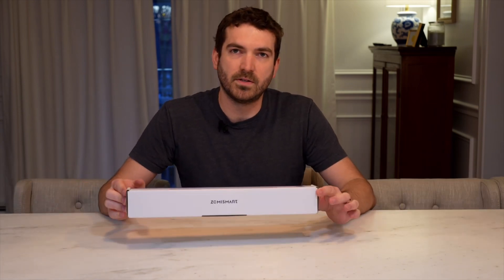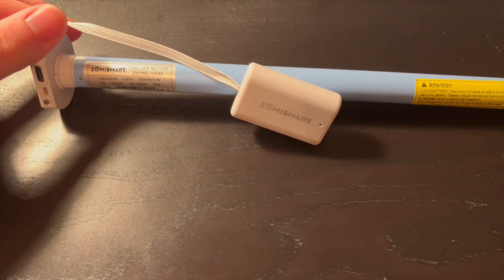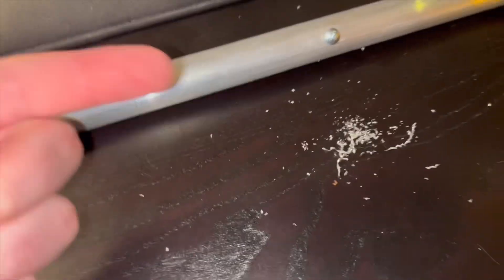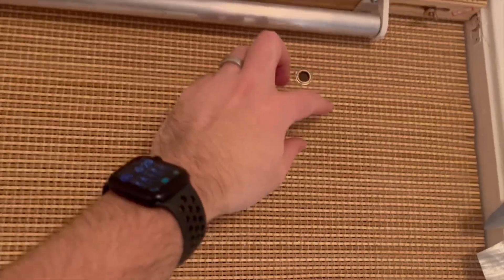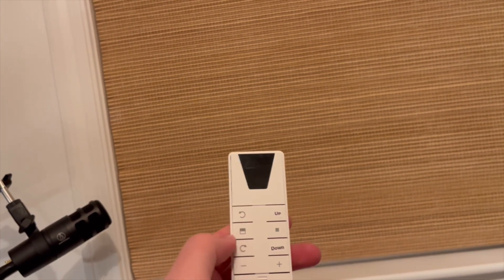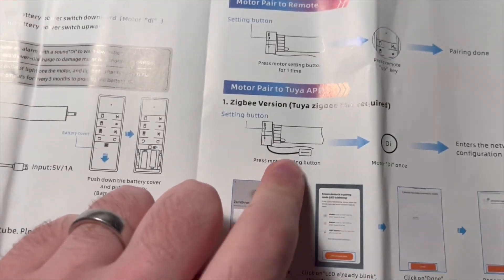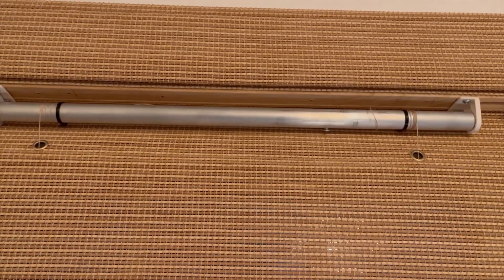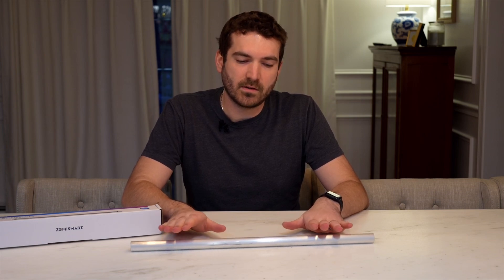From Dumb to Smart: DIY Guide for Motorized Shades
If this helped you, feel free to tip here!

- ZM-16 w/ Remote and Solar
- ZM-16 w/ 9 Channel Remote

- Solar panel for Blinds

Also look on AliExpress for the Zemismart products

Amazon Third Party Mount

(Not in video) Amazon 1.5” Motor Alternative

Sony A7Cii
Lexar 128GB v60 SD Card
Sony FE 28-60mm F4-5.6 Kit Lens
(Previous model) Sony A7C
GoPro Hero 12 Black (Updated version of Hero 4)

Chapters:
0:00 Intro
0:30 Tube Explanation
0:45 Explanation of motor
1:30 Start of installation
1:51 Overview of install
2:55 Drilling set screw
3:39 Cutting strings
4:20 Mounting mounts
4:45 Mount explanation
5:38 Install tube and motor
6:02 String installation
7:29 Setting up motor with remote
9:07 Setting up motor with Zigbee / Homeassistant
9:34 Zipties for string
10:03 Considerations and drawbacks